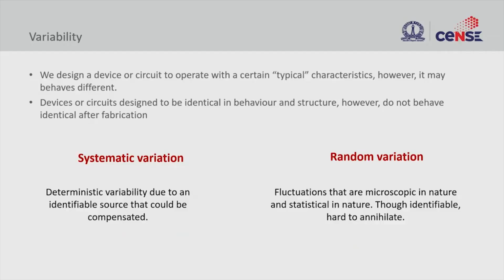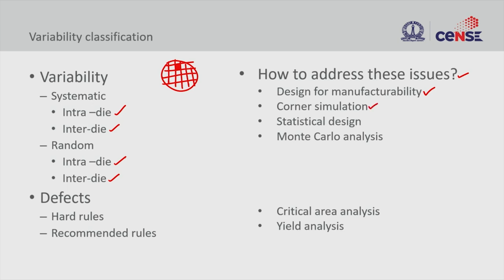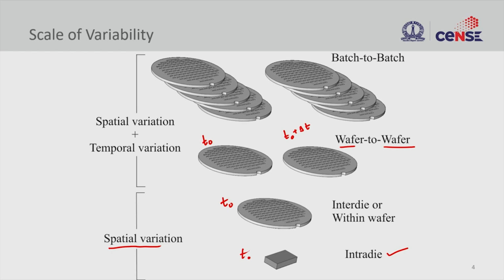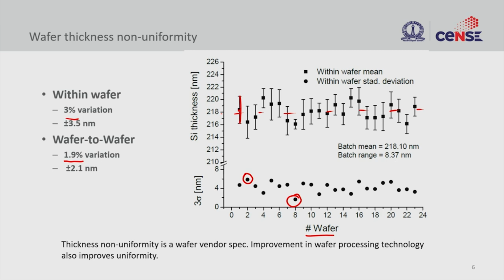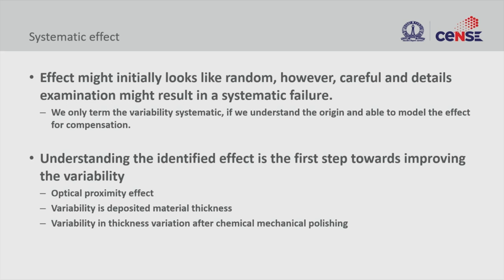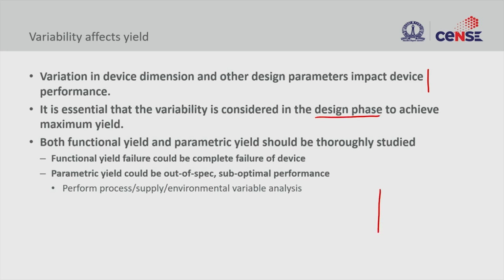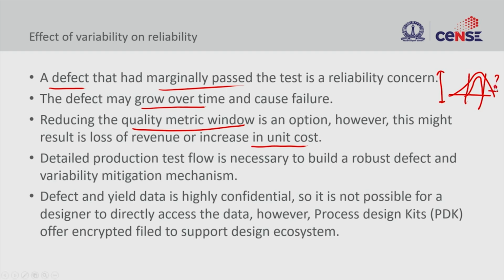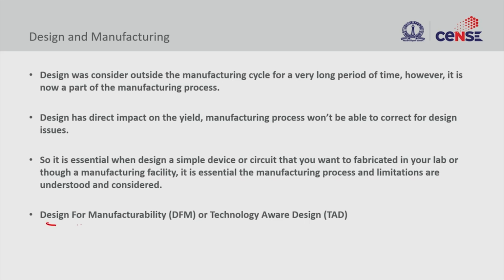Design for Manufacturability-1